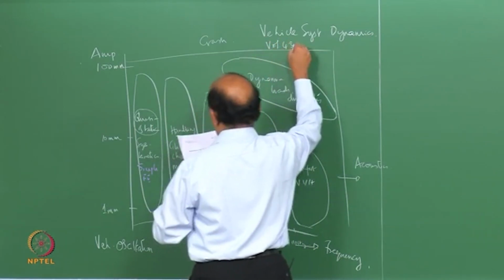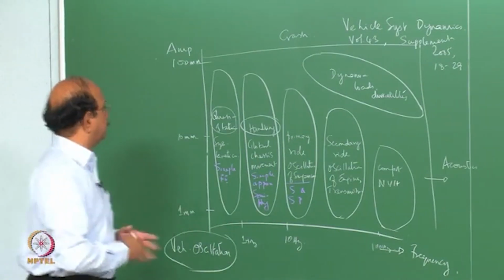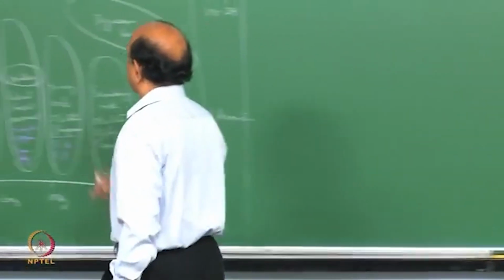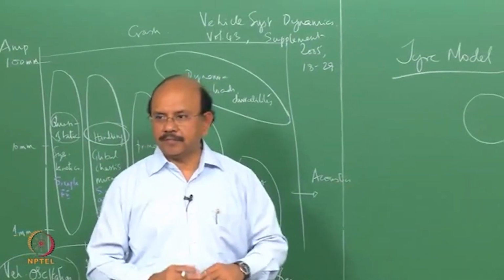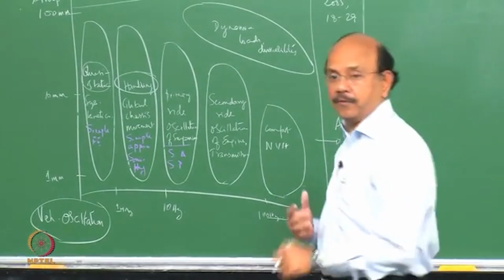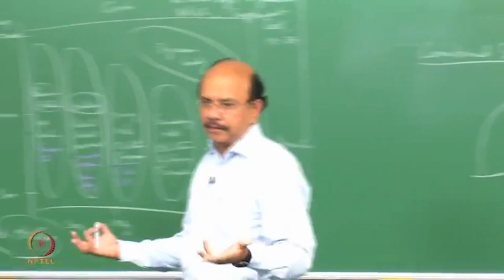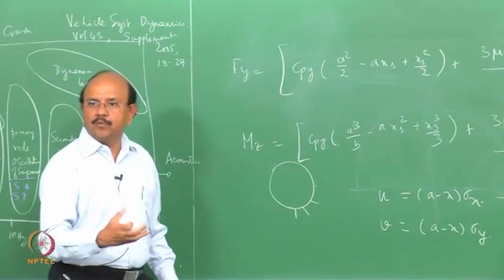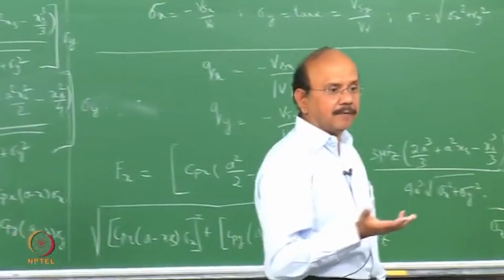Lec16: Classification of Tyre Models and Combined Slip